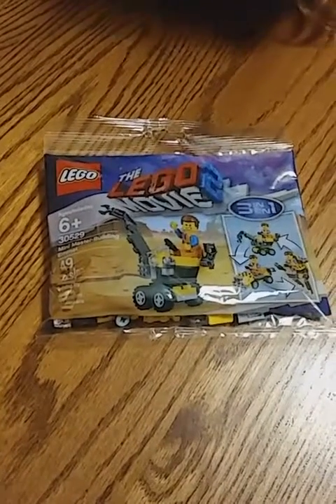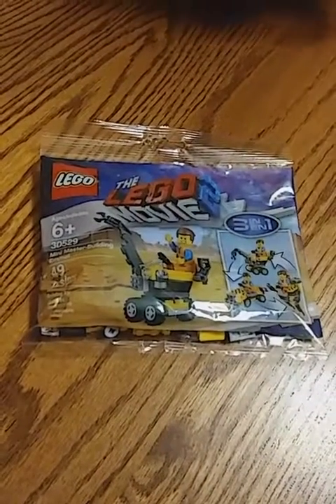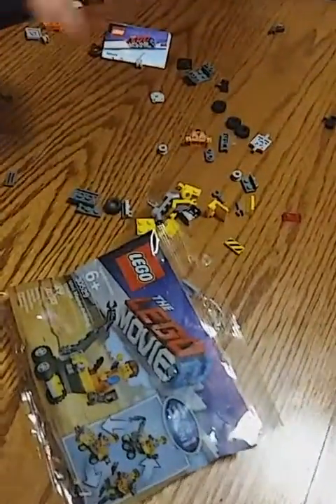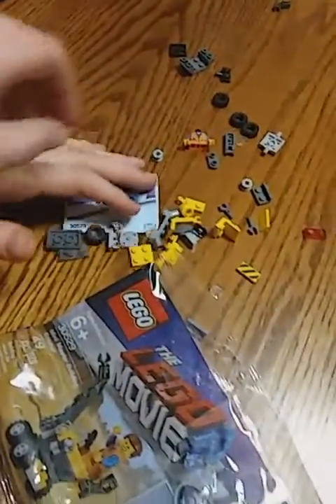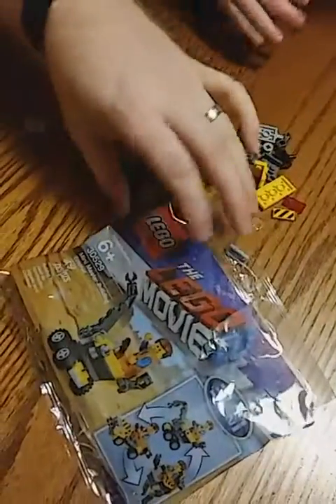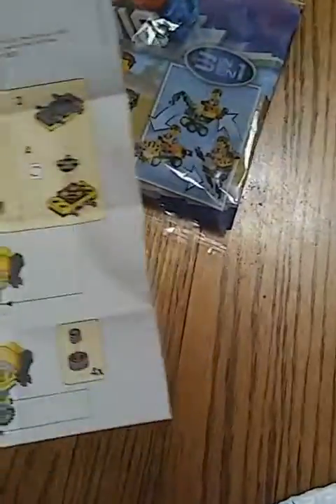Lego Unboxing: Lego Movie 2 Mini-Master Building Emmet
Mini Master-Building Emmet Lego Kit.